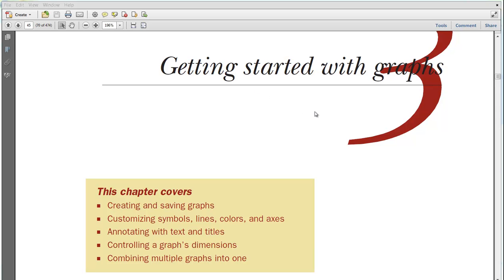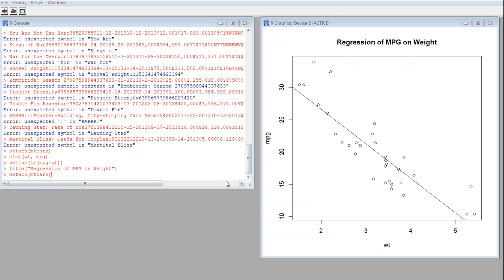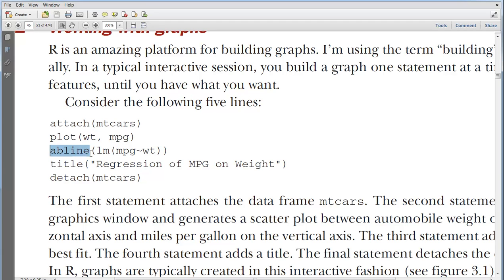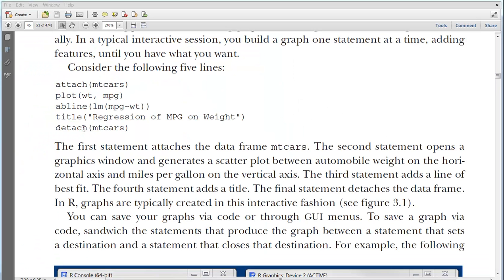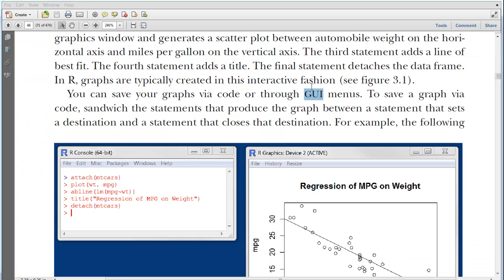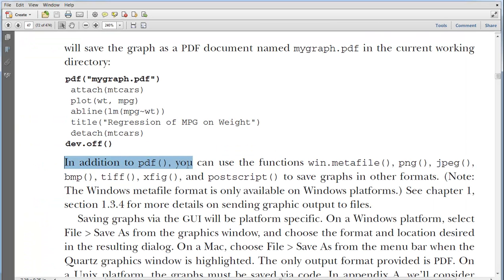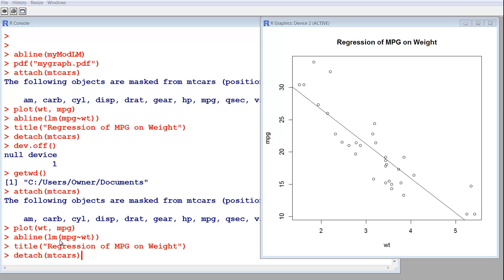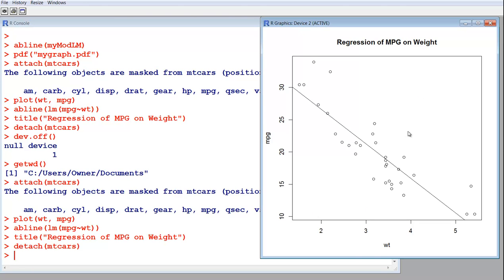Week 6 Part 1 Saving a graph